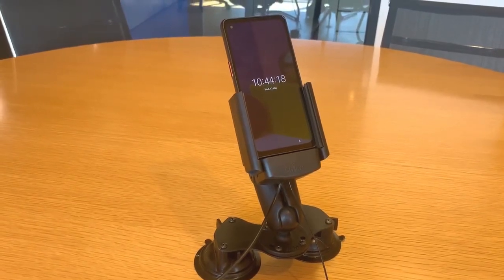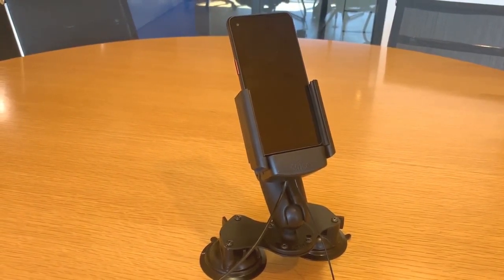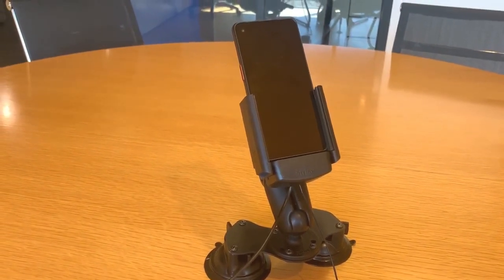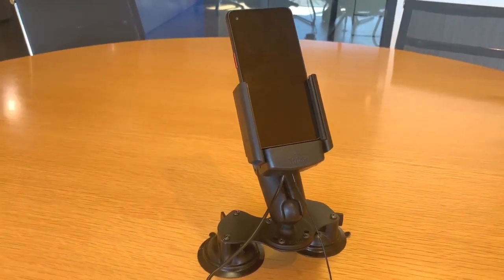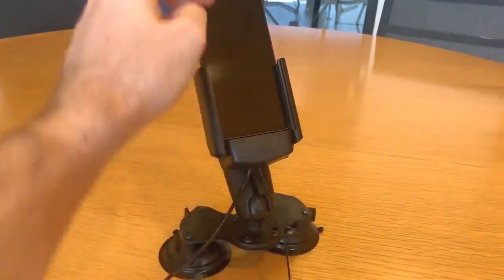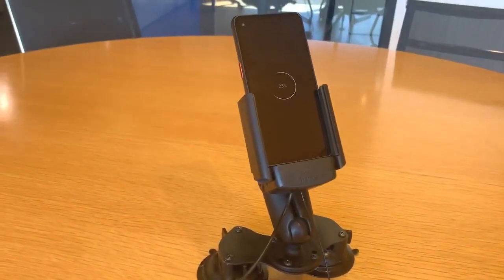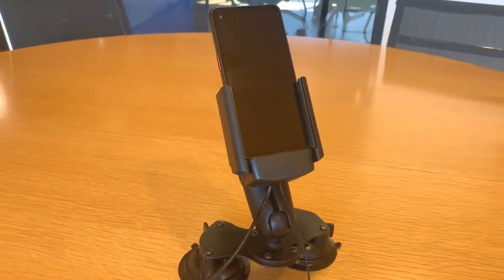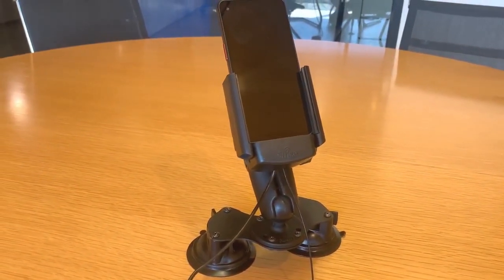Samsung Galaxy Xcover Pro Vehicle Mount from Strike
Strike Alpha Samsung Xcover Pro Car Phone Holder is now available!

Securely dock your Samsung Xcover Pro within reach while driving with a Strike Alpha Cradle. The Strike Alpha Samsung Galaxy Xcover Pro is engineered to withstand 25g in the event of a crash. The Strike Alpha Samsung Xcover Pro phone cradle is suitable for industries with tough work environments including Warehousing, Public Safety, Law Enforcement, and more.

Keep your Samsung Galaxy Xcover Pro sufficiently charged for mission-critical activities with the Strike Alpha cradle's 3 amps of charging power. The Strike Alpha Samsung Xcover Pro phone holder is also engineered with a passive antenna to amplify your mobile signal once connected with an external antenna. We recommend the Strike B2 Bullbar Mount Antenna to improve your signal with 7.0 dBi gain.

The Strike Alpha Samsung Galaxy Xcover Pro phone mount is designed with a universal amps pattern that's compatible with RAM Mounts solutions. Included in the video are RAM-B-189BU and RAM-B-101U. You can view them through these links:

All our Cradles are created using high-grade materials so you can expect it to be tough and durable. It is also 100% road legal so you can prevent getting fines and demerit points.